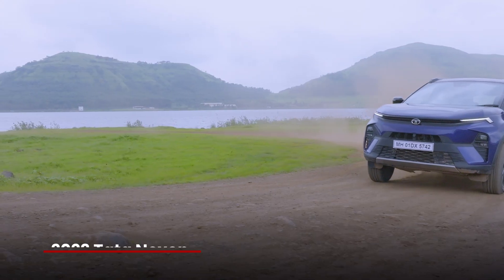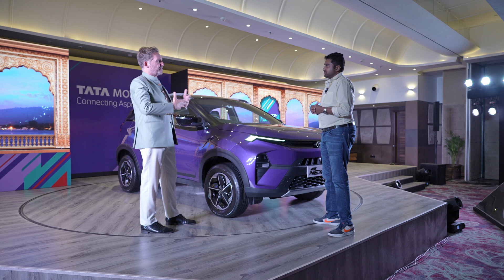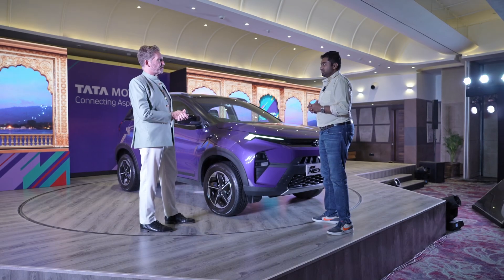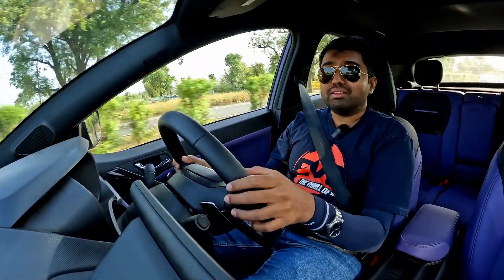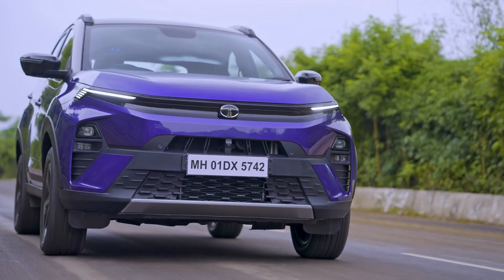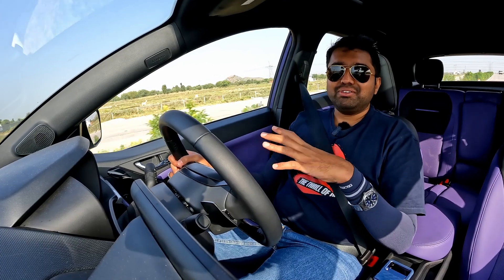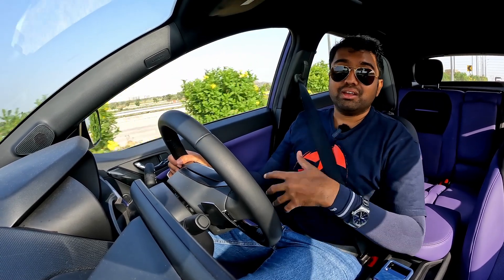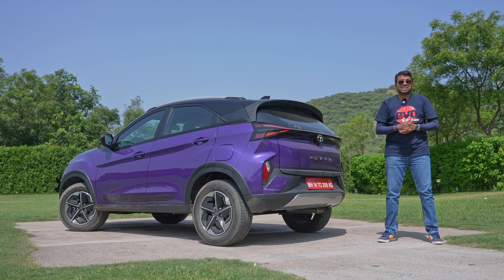2023 Tata Nexon Facelift | More Than Just A Facelift? | First Drive | evo India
The Tata Nexon has been a huge success for the manufacturer. And now seven years after the launch, the Nexon facelift is here. It gets comprehensive styling changes everywhere. There's new tech on offer to enhance the driving experience. While the engine options remain the same 1.2-litre turbo-petrol and 1.5-litre turbo-diesel, the former can now also be had with a 7-speed DCT. On the features front, there are new displays in the cabin, a new steering wheel, new AC controls, a new speaker system, and a whole lot more. Here's Anand Mohan with a complete first-drive review of the 2023 Tata Nexon Facelift.

Chapters
0:00 Intro
0:55 What's new in the 2023 Tata Nexon
6:40 2023 Tata Nexon Ride Quality
7:04 2023 Tata Nexon Safety
8:15 2023 Tata Nexon Engine & Gearbox
11:25 2023 Tata Nexon Features
15:22 2023 Tata Nexon Summary